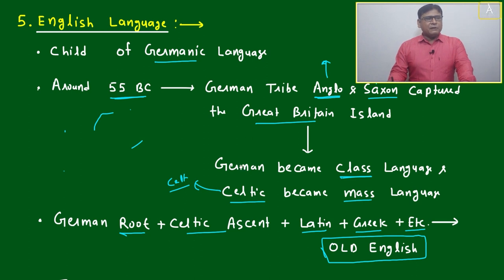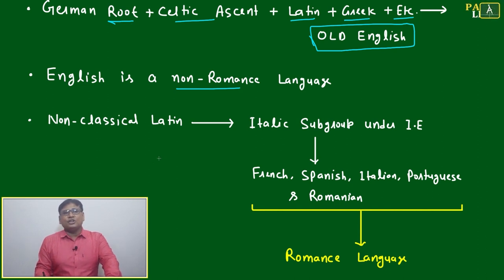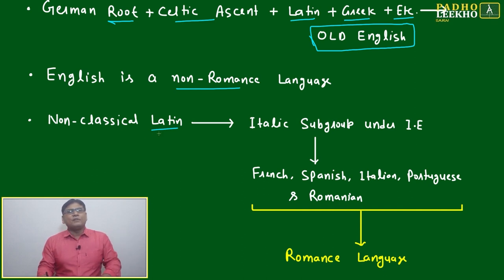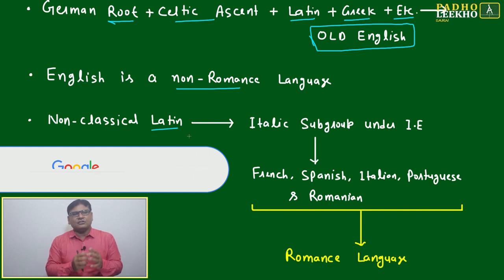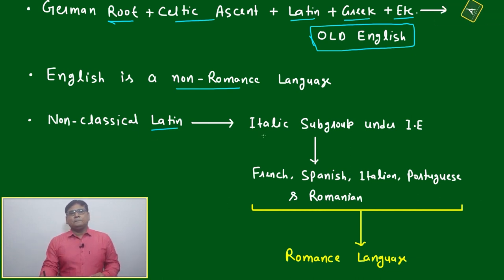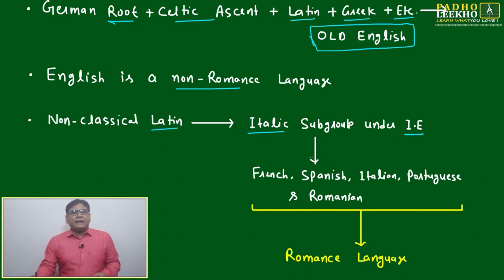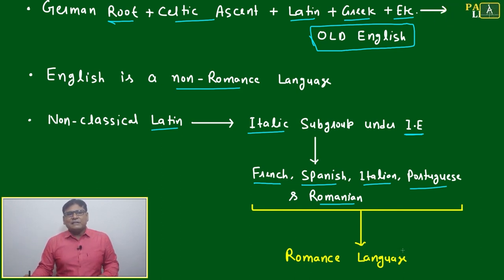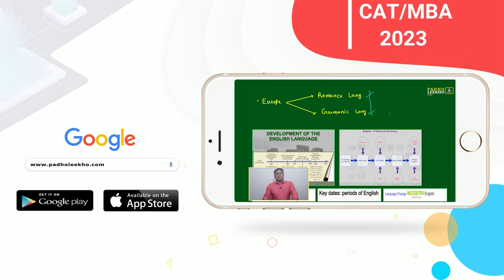ROMANCE LANGUAGE (VOCABULARY PART-6)VARC |CAT 2023 | CAT/MBA PREP ONLINE